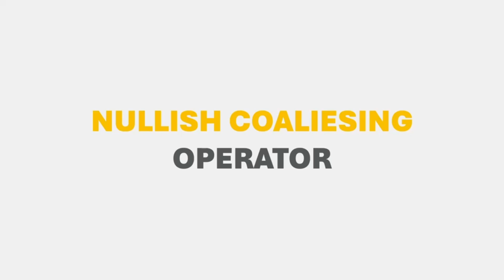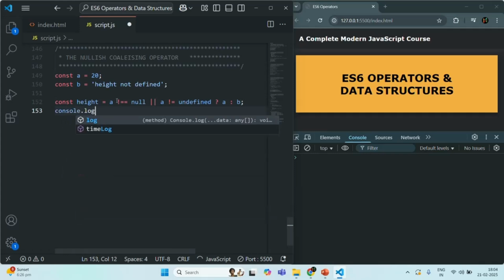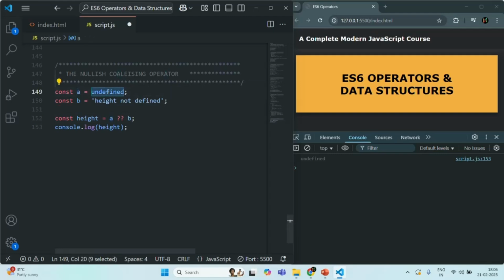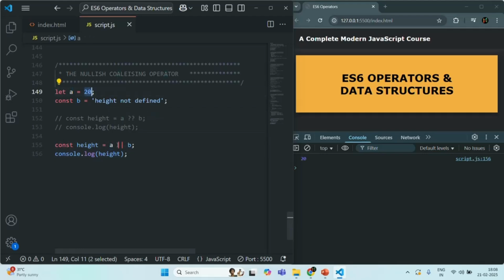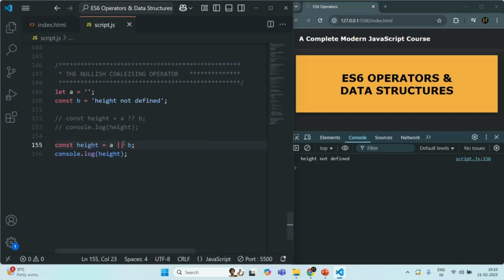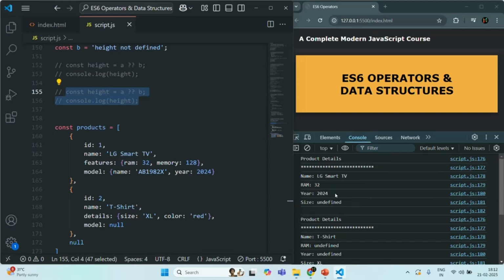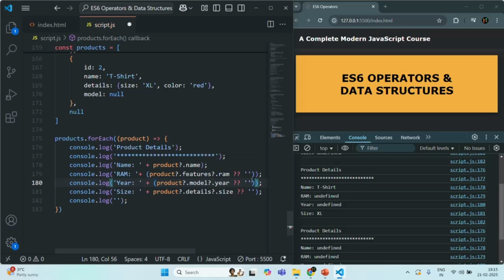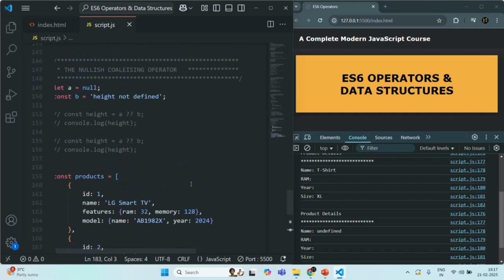#113 Nullish Coalescing Operator | ES6 Operators & Data Structures | A Complete Modern JavaScript